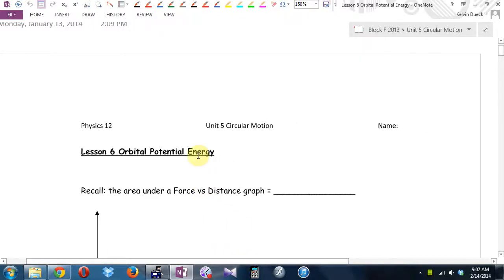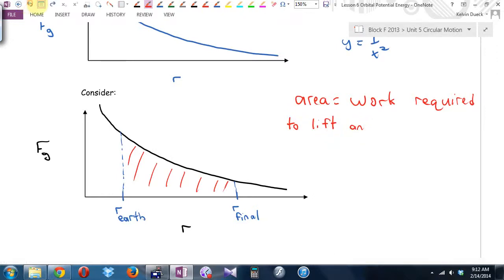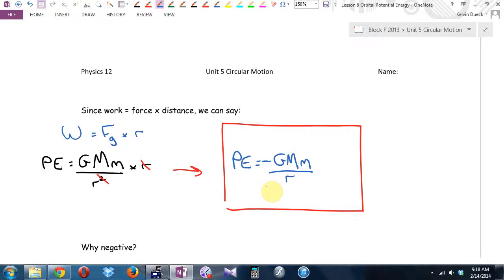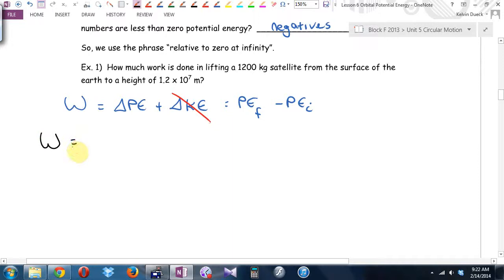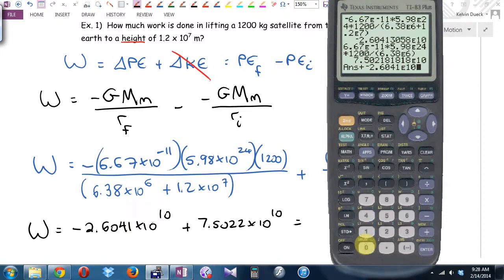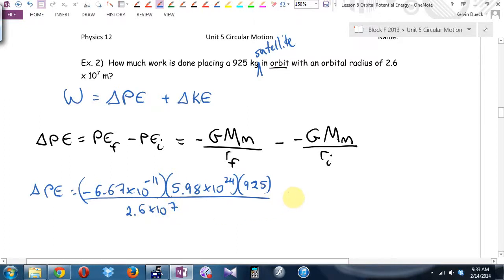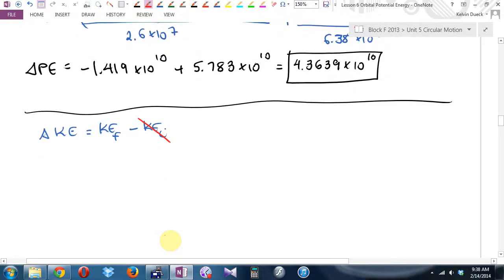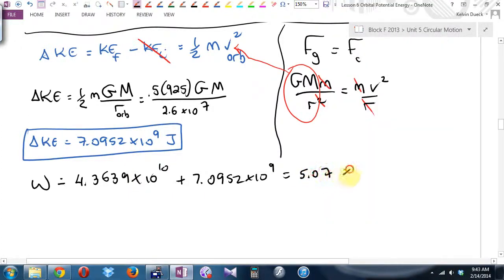Physics 12 U5L6 Potential Energy Pt 1